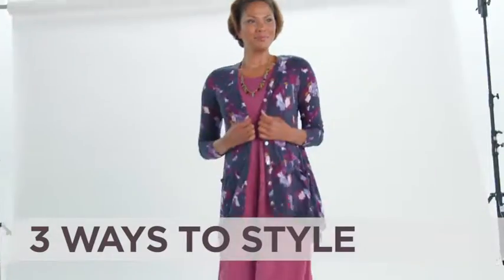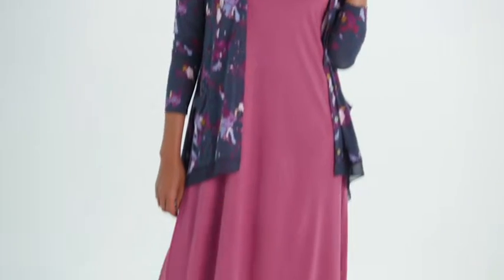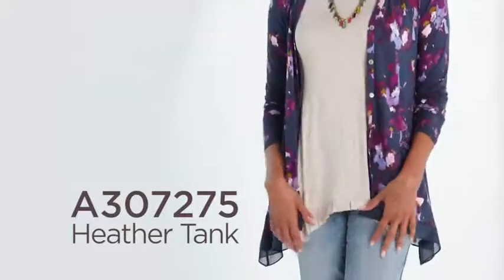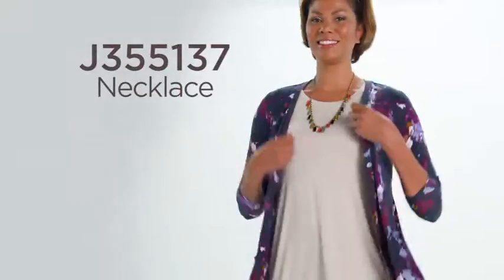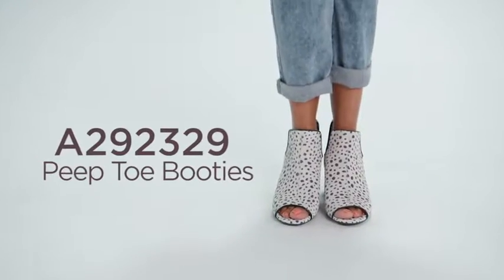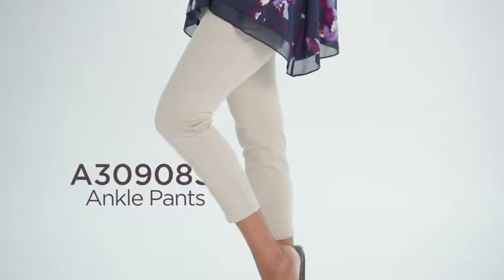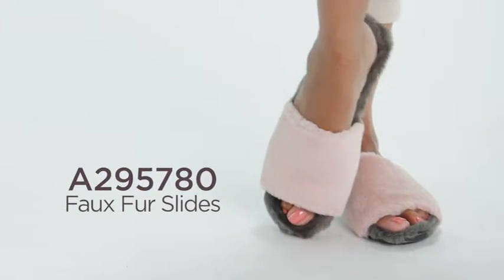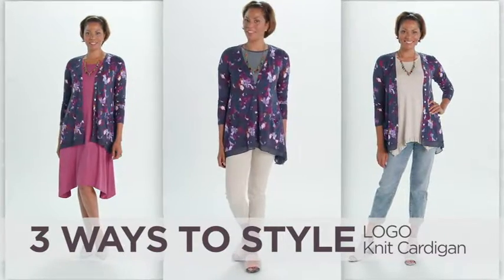HOW TO STYLE - LOGO by Lori Goldstein Button Front Knit Cardigan